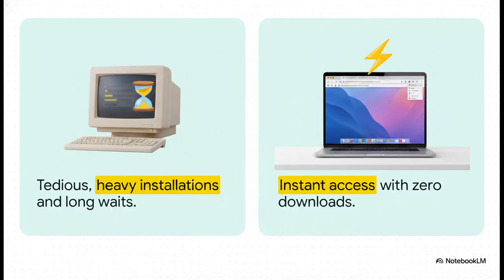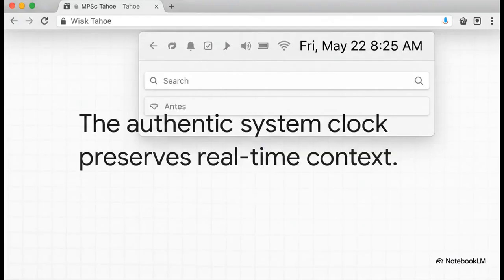What if macOS was fully accessible to everyone?